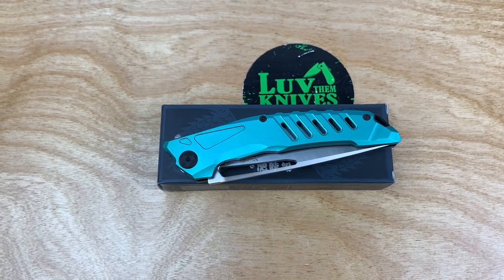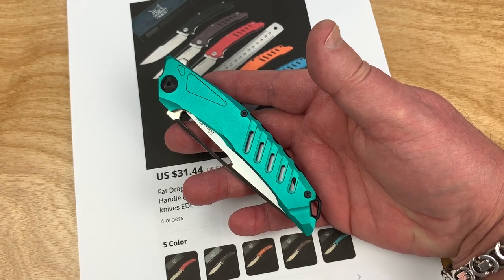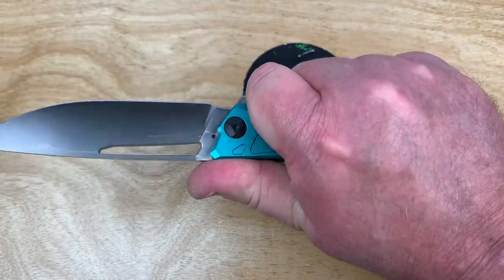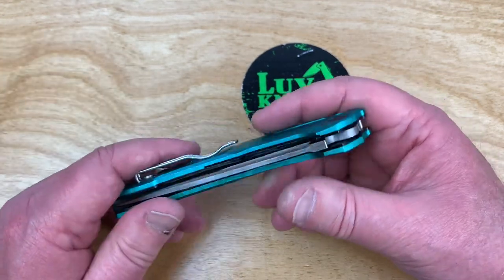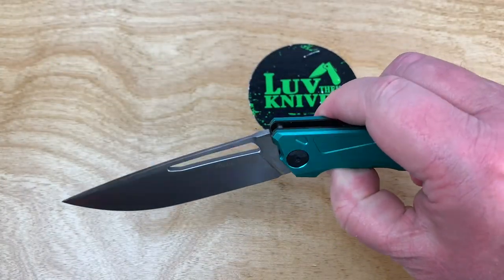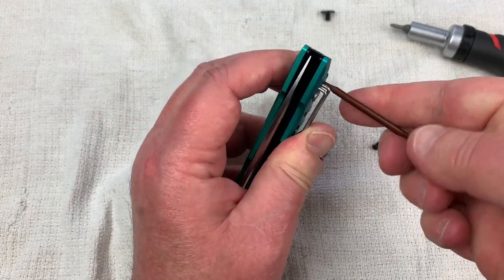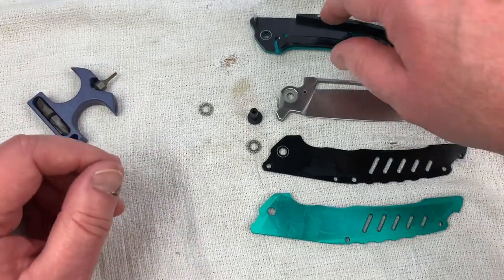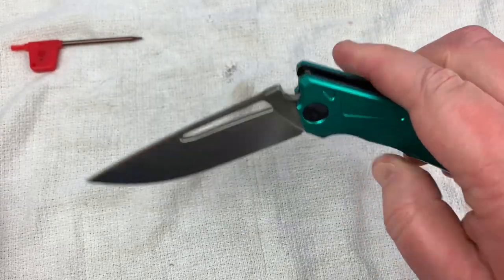Nimo Knives / Fat Dragon design/ includes disassembly / Big dog w/aluminum or G10 scales under $35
Link to Nimo/Fat Dragon on AliExpress